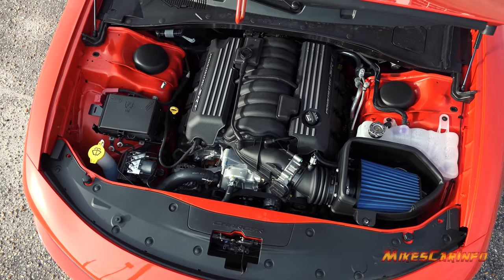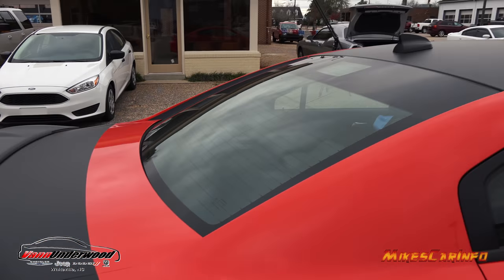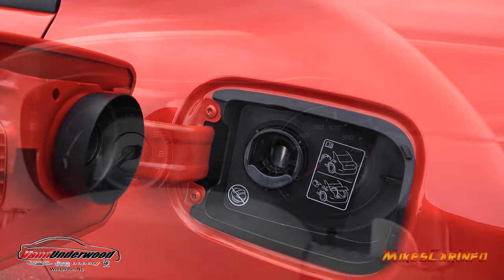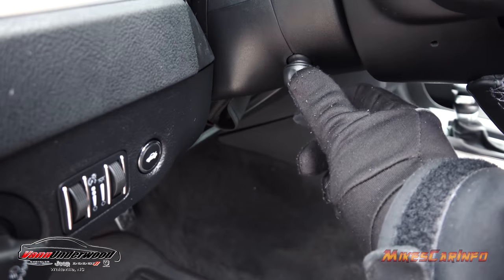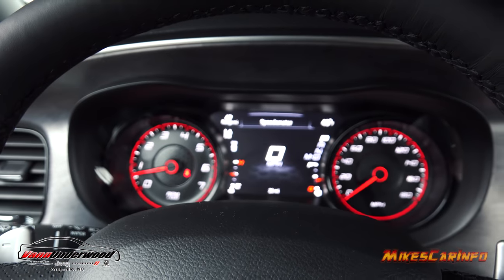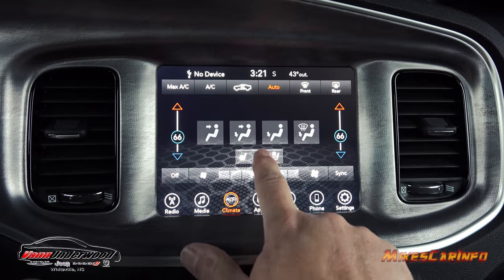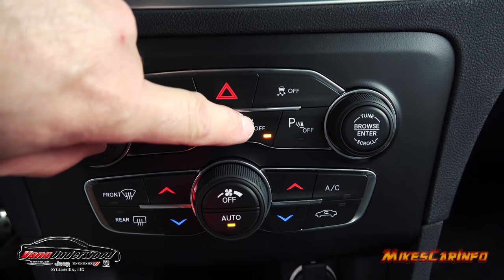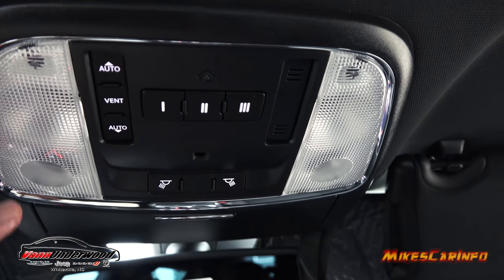👉 2017 Dodge Charger Daytona 392 - Ultimate In-Depth Look in 4K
Ultimate In-Depth Look in 4K

Special Thanks to:
Vann Underwood Chrysler Jeep Dodge

I know this video had some value to you :) Please throw a few bucks in the tip jar to help me continue to make great content.

Horsepower @ RPM:
485
Torque @ RPM:
475

DODGE CHARGER R/T 392
Exterior Color: Go Mango Exterior Paint Interior Color: Black / Brazen Gold Interior Colors
Interior: Daytona Performance Suede/Leather Seats Engine: 392 V8 SRT® HEMI® MDS Engine Transmission: TorqueFlite 8-Speed Automatic Transmission
 FUNCTIONAL/SAFETY FEATURES
Active Exhaust
3.09 Rear Axle Ratio
Bilstein® High-Performance Suspension
Brembo® 4-Piston High-Performance Brakes
4-Mode Electronic Stability Control
18.5-Gallon Fuel Tank
Security Alarm
 INTERIOR FEATURES
Dodge Performance Pages
180-MPH Primary Speedometer
Bright Pedals
Uconnect® 8.4
Customer Preferred Package 21Y $5,000
20-Inch x 9.5-Inch Forged/Painted Aluminum Wheels
275/40ZR20 All Season Performance Tires
392 Fender Decal
Black Brake Calipers
Daytona Edition Group
Brembo® 6-Piston High-Performance Front Brakes
Cold Air Intake System by Mopar®
Daytona Decals on Hood, Roof and Trunk
"Daytona" Front Grille Badge
Daytona Performance Suede/Leather Seats
"Daytona" I/P Badge
Carbonite Interior Accents
Pirelli Brand Tires
Rhombi 2-Piece Wheel Center Cap
Gloss Black Interior and Exterior Accents
Black-Edged Premium Floor Mats
Auto Adjust-in-Reverse Exterior Mirrors
Driver’s Auto-Dimming Exterior Mirror
Memory for Radio, Driver Seat and Mirrors
Power Heated Memory Mirrors with Manual Fold-Away
Exterior Mirrors with Heating Element
Driver and Passenger Lower LED Lamps
Front Overhead LED Lighting
Illuminated Rear Cup Holders
Beats™ Audio Group $995
Beats™ Premium Speakers with Subwoofer
552-Watt Amplifier
Technology Group $1,495
Blind Spot and Cross Path Detection
Adaptive Cruise Control with Stop
Full Speed Fwd Collision Warning Plus
Power Heated Memory Mirror w/Blind Spot Indicator
Driver Confidence Group $550
Bi-Function HID Projector Headlamps
Power Sunroof $1,195
DESTINATION CHARGE $1,095
H I TOTAL PRICE: * $50,325

Window Sticker Music by Karl Casey